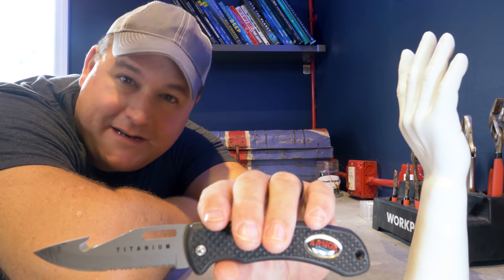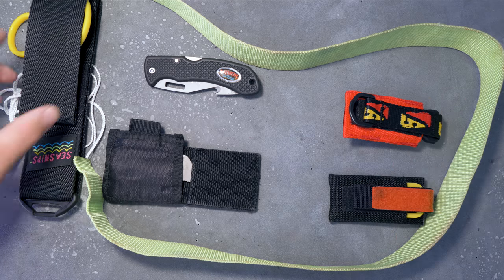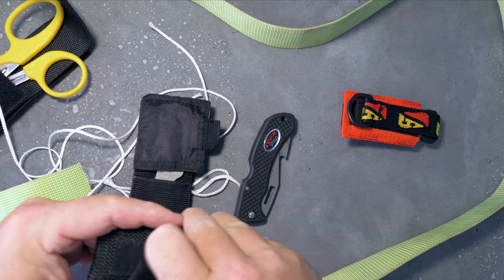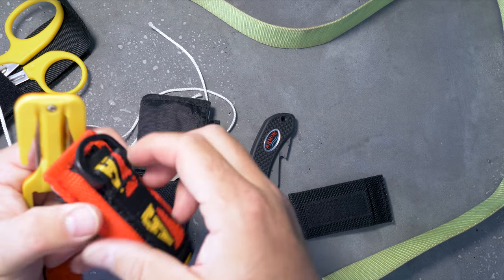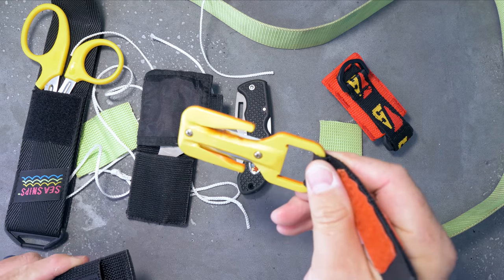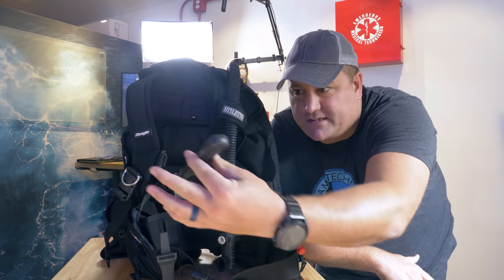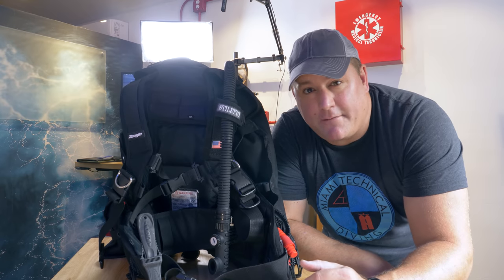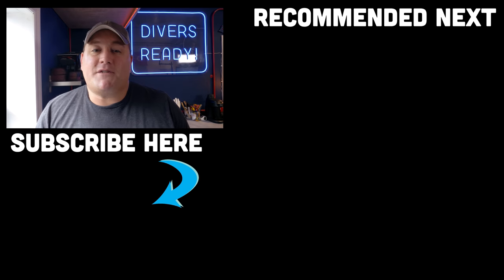Best Cutting Tools For Scuba Divers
Cutting Tools For Scuba Divers... Quick Tips Episode 13. I know, I ran over the 5 minute mark by 100%... but this video is crammed with hints and tips to help you buy a cutting tool for scuba diving, be that a line cutter, shears or a dive knife.

I'm giving you the pros and cons of each cutting tool style and going over the three main reasons you need to carry one. We're also talking the one reason you DO NOT need a cutting tool as a scuba diver!

Also, there's one mistake new divers make that instantly signals you're a newbie diver and it's to do with mounting a cutting tool... any guesses?!

D.S.D.O